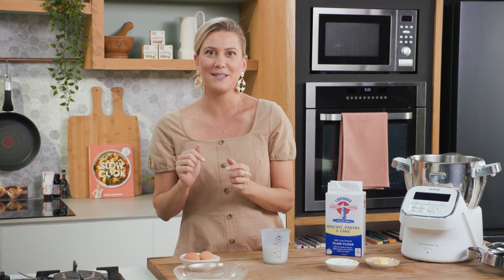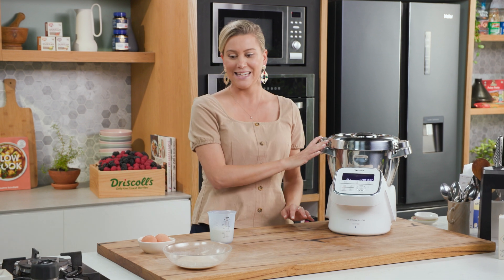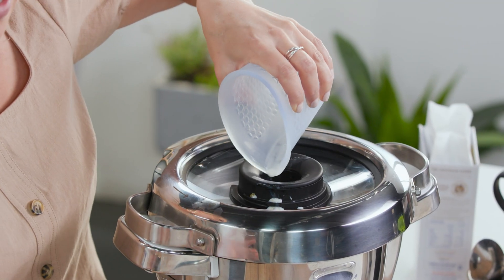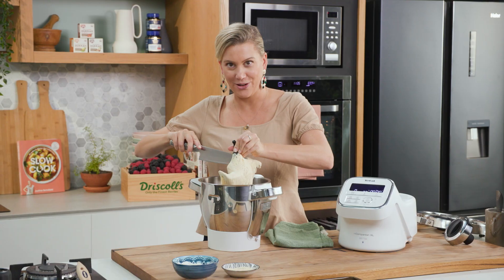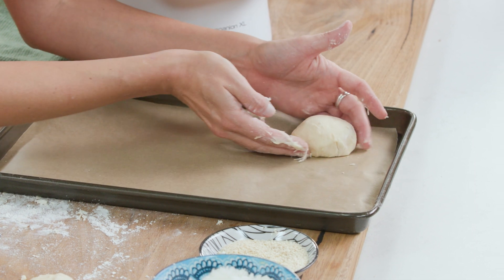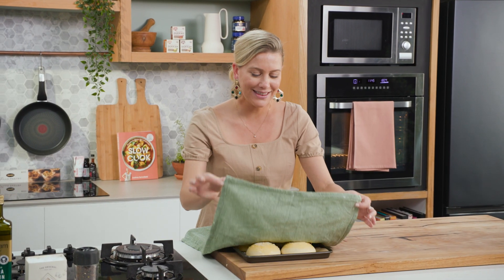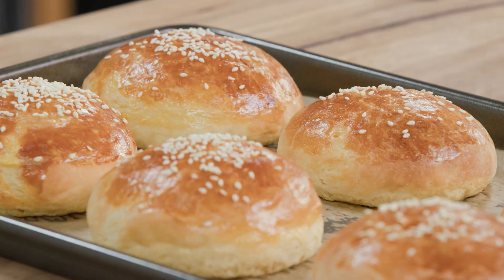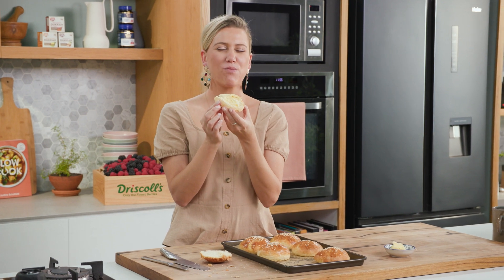Milk Buns | Everyday Gourmet S11 Ep71